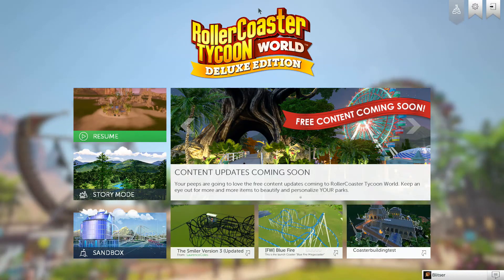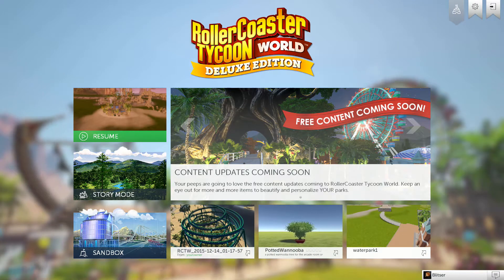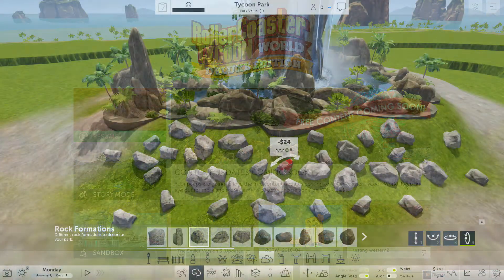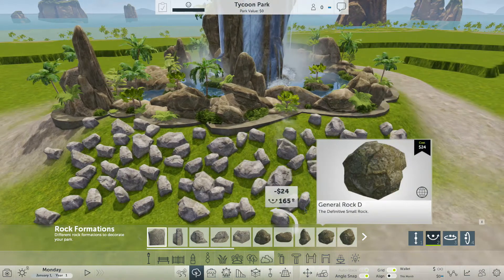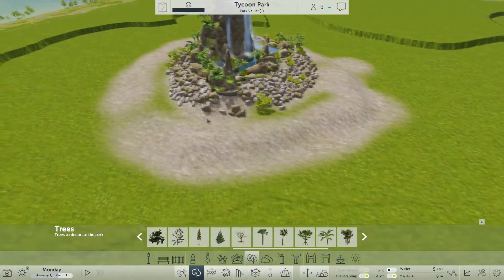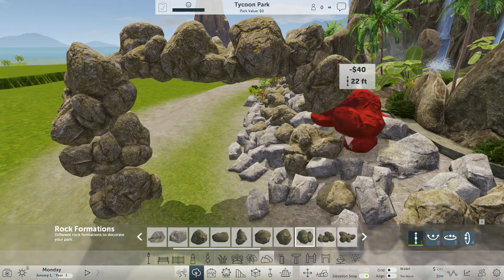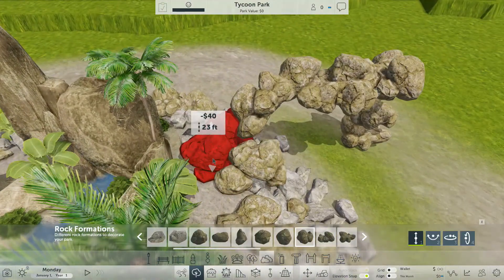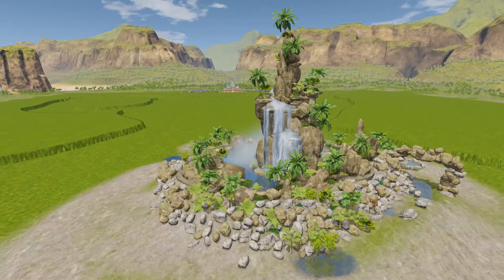RollerCoaster Tycoon World Review update, Sandbox, 1 week on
Ok its been a week, we had 425meg patch, don't no what it did, so lets do a sandbox review. After 20hrs I've decided that you should not buy the game, since I found a major floor in the game. It Does not load your saved games.